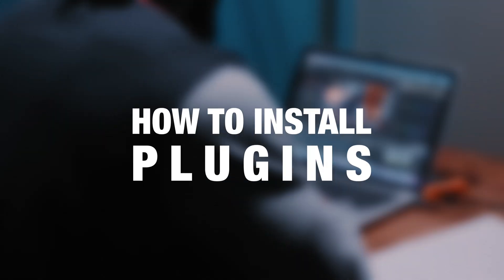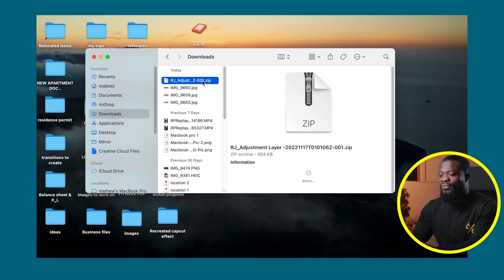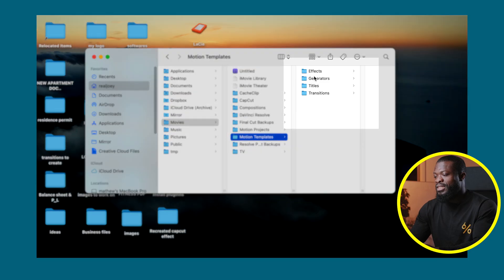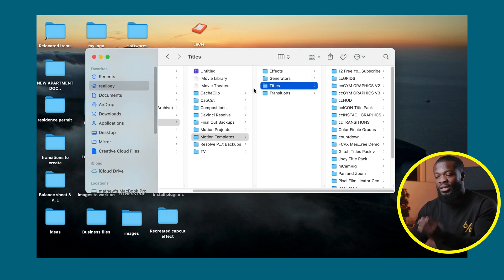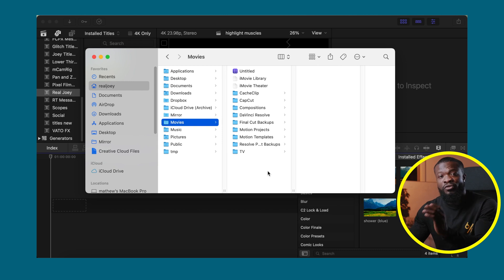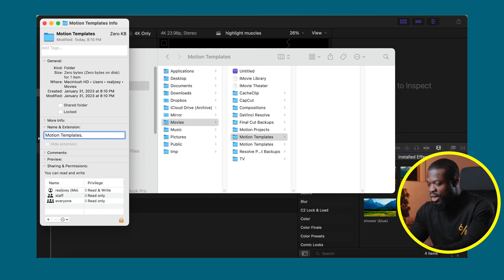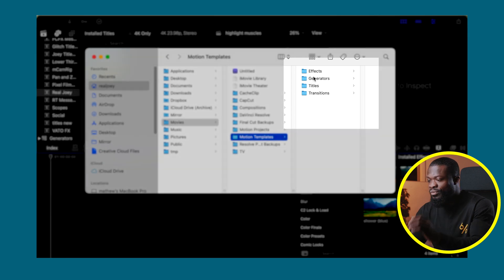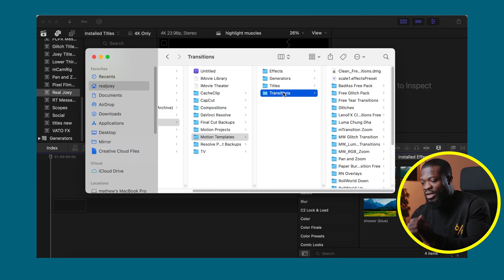How to Install Plugins in Final Cut Pro. (Best Way + Free Plugin)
In today's video, we are taking a look at how to install plugins in final cut pro X. The best way.

Chapters:
0:00 In Today's Video
0:07 Free Plugins to download
0:20 Method 1
1:20 Method 2

Free Downloads for Final Cut Pro users